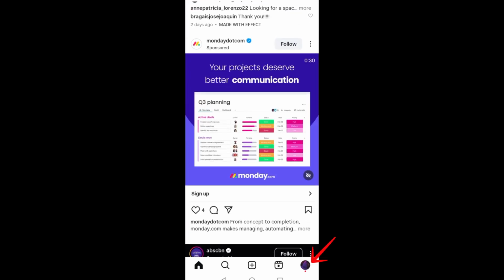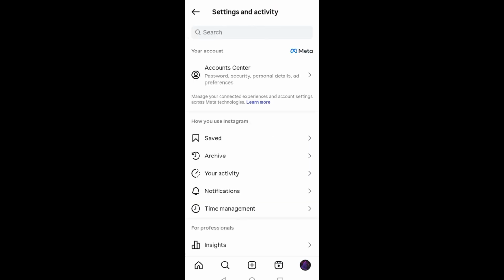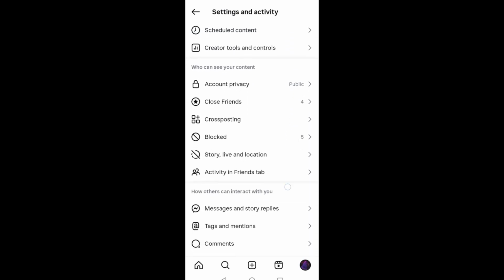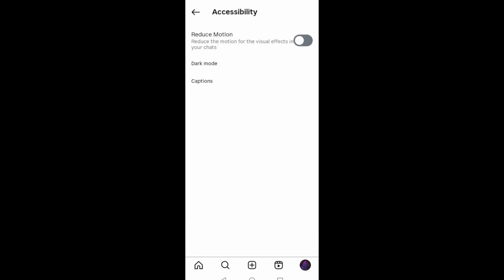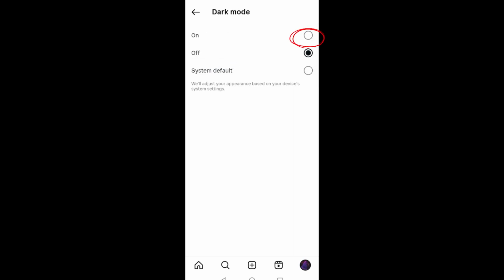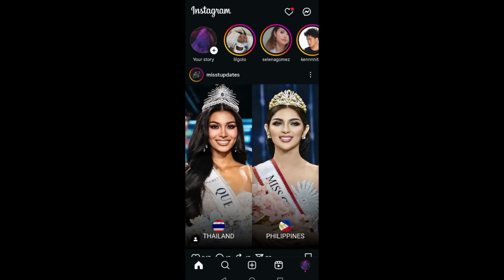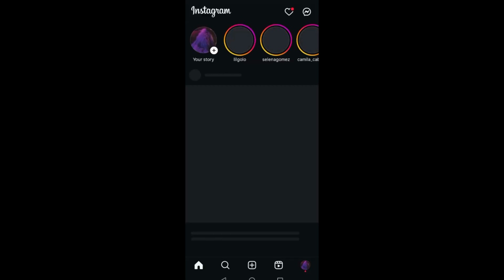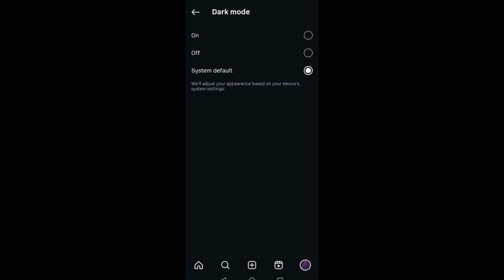How to Enable Dark Mode on Instagram (Android) 2025 (Step by Step)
Want a sleek new look for your Instagram app? In this 2025 guide, we’ll walk you through the simple steps to turn on Dark Mode on Instagram for Android. Dark Mode not only makes your feed easier on the eyes but also helps save battery life on OLED screens.

Follow along and switch your Instagram to Dark Mode in just a few taps.